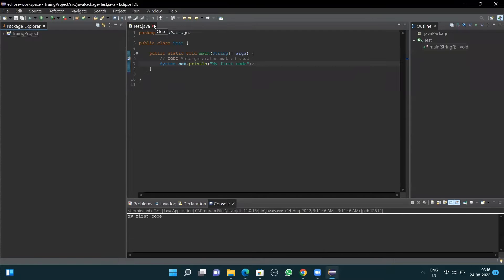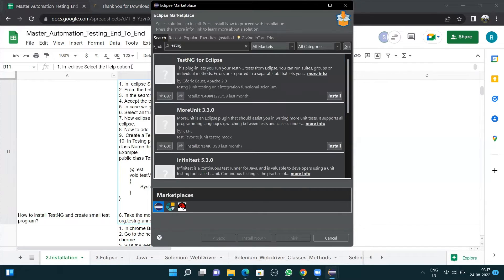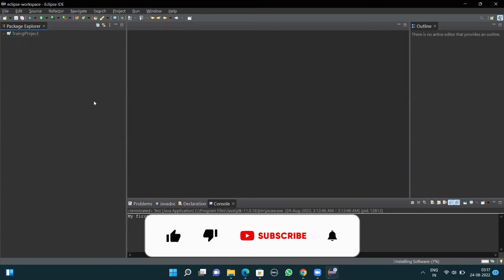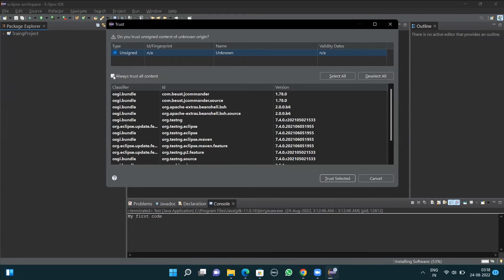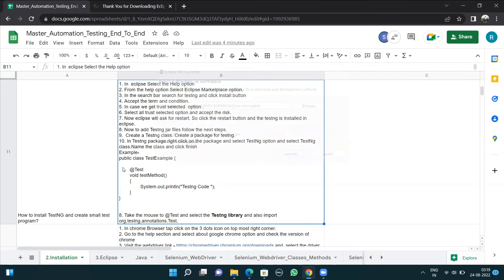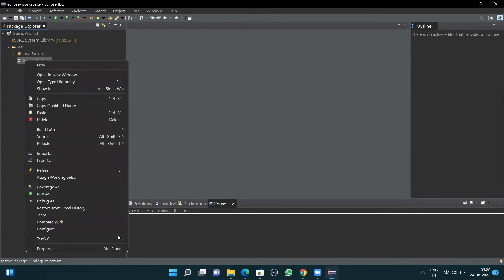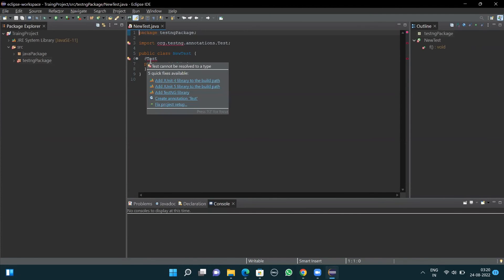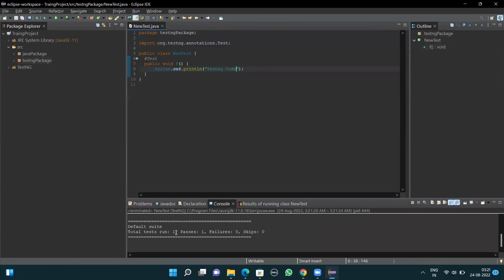How to install TestNG in Eclipse in Under 10 mins Without Maven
Getting issues to install TestNG in eclipse for automation testing or new in TestNG framework, this video will help you install TestNG in eclipse and how to create Test script in TestNG...

Chapters:
00:00 Introduction
00:21 Follow the steps to install TestNG in eclipse
03:13 Follow the steps to create TestNG class in Eclipse